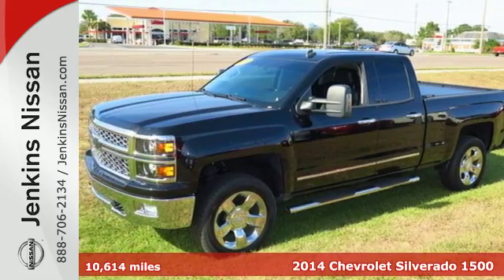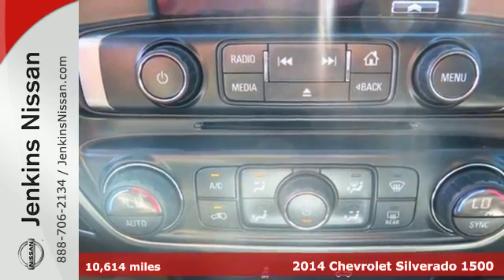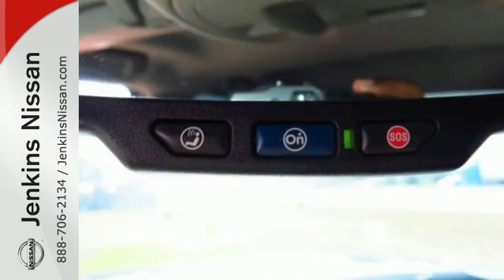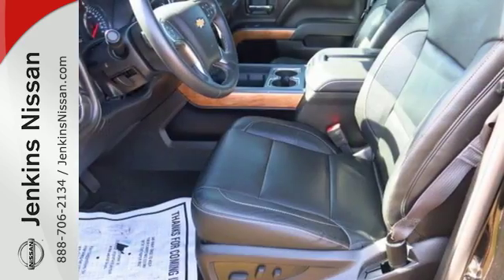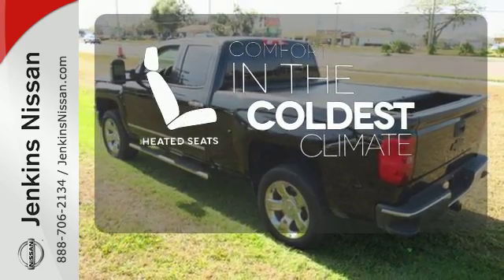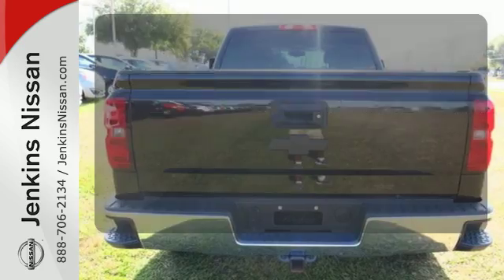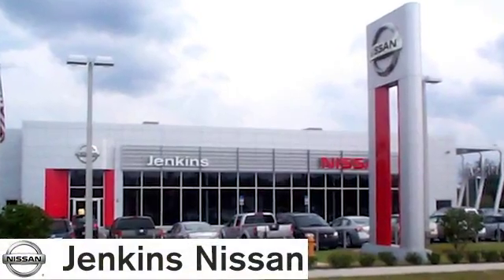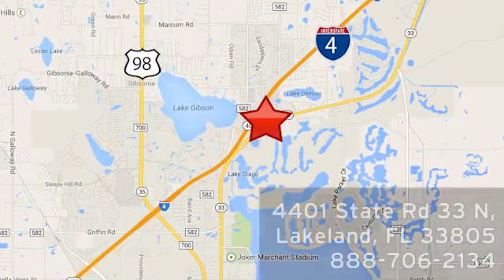Used 2014 Chevrolet Silverado 1500 Lakeland FL Tampa, FL 16T62A - SOLD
Year: 2014
Make: Chevrolet
Model: Silverado 1500
Trim: 4WD Double Cab 143.5 LTZ w/1LZ
Engine: 5.3 L 8 Cyl. Cyl.
Transmission: Automatic
Color: Black
Interior: Black
Mileage: 10614
Stock #: 16T62A
VIN: 1GCVKSEC1EZ211208
4WD, Low miles for a 2014! Bluetooth, Auto Climate Control, Leather Steering Wheel Satellite Radio, Steering Wheel Controls, Seating, ABS Brakes Satellite Radio Please let us help you with finding the ideal New, Preowned, or Certified vehicle. USED NISSAN SAVINGS -Must finance with one of our lenders or lose $500 of the discounted price. Out of state pricing may vary and will be assessed a convenience fee of $185 for title processing and tag work. Sales Tax Title License Fee Registration Fee Finance Charges and $799 Dealer Fee are additional to the advertised price. We make every effort to have accurate pricing but occasionally mistakes occur. Please call if you have any questions.

Address:
401 State Rd 33 N